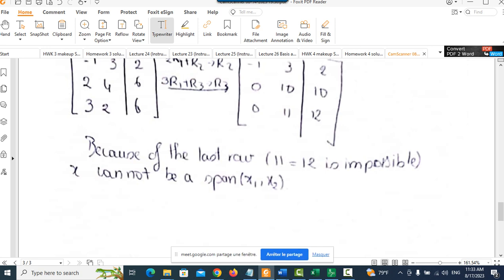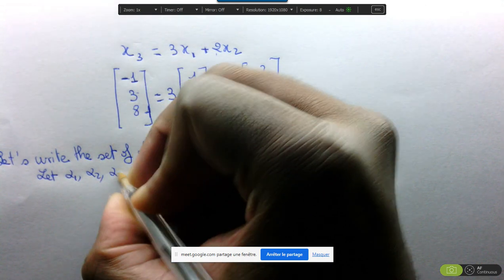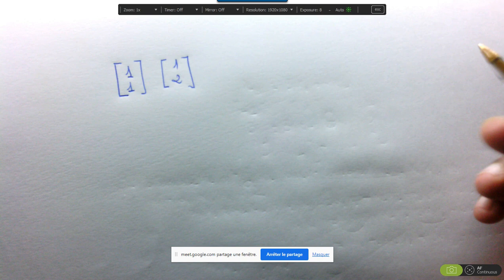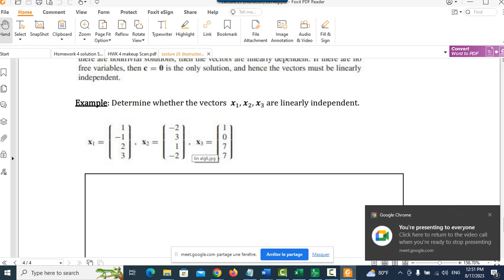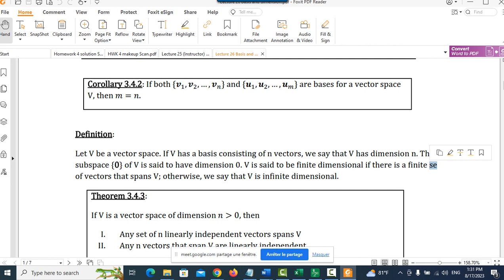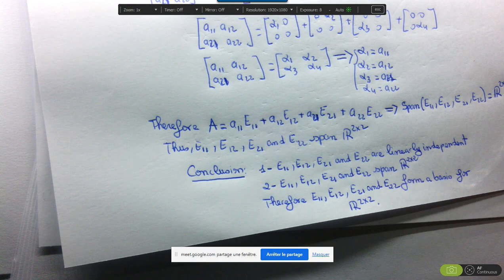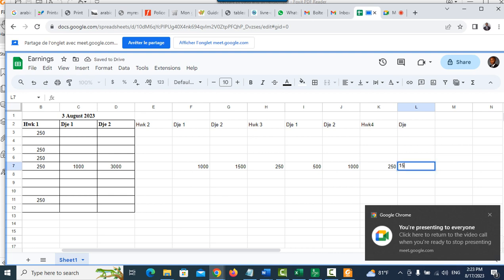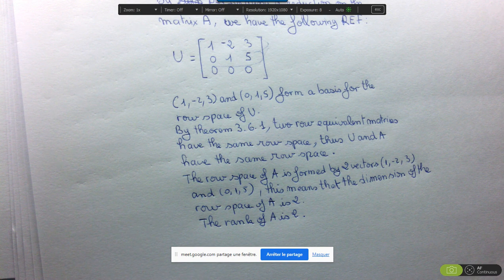Lecture 25,26,28(part 1)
-Linear Independence
-Basis and Dimension
-Row Space and Columen Space